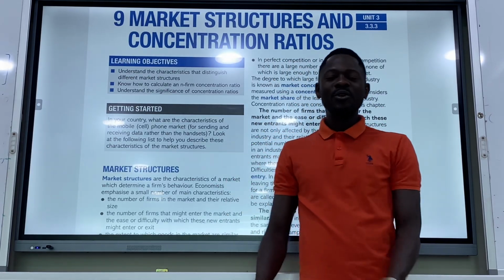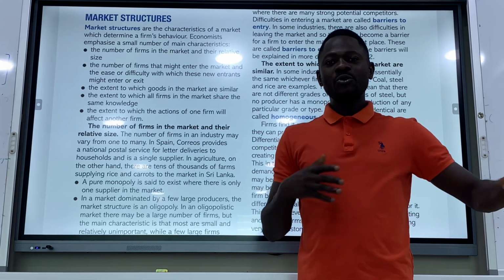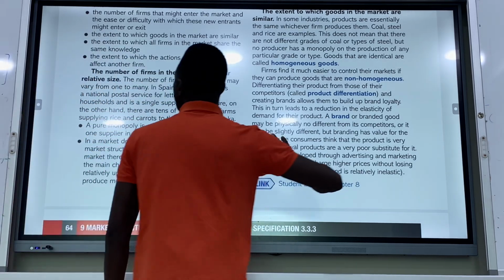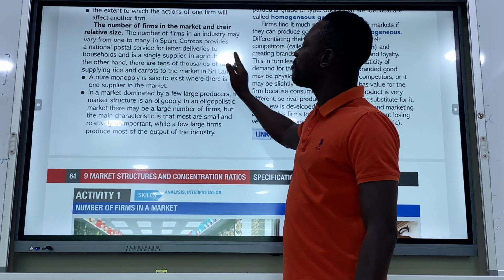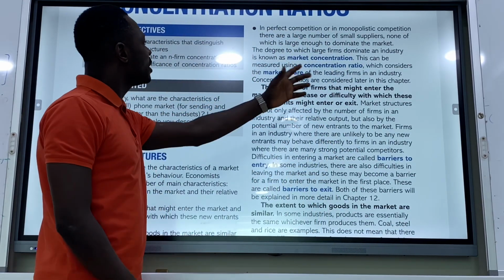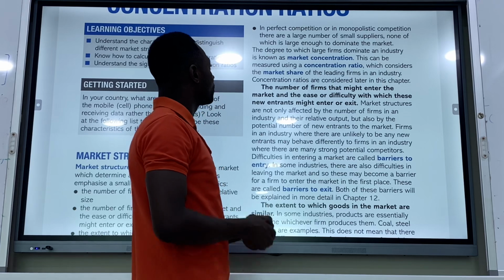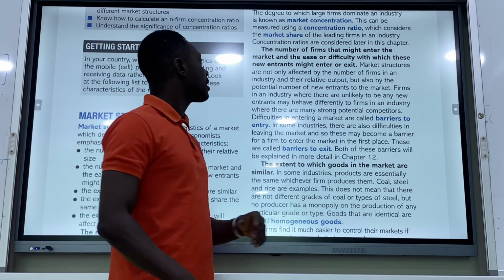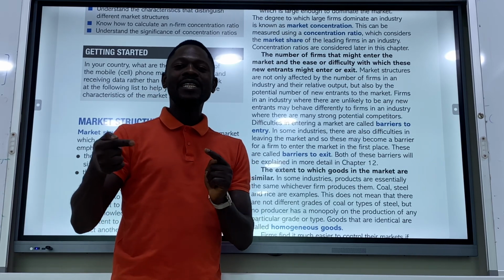Economics A’Level (Market Structures) Part 1